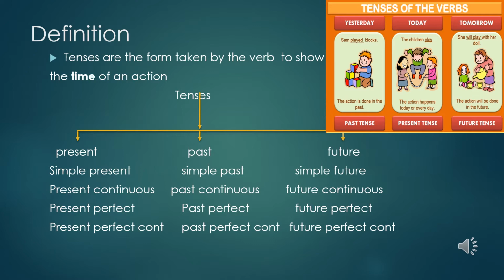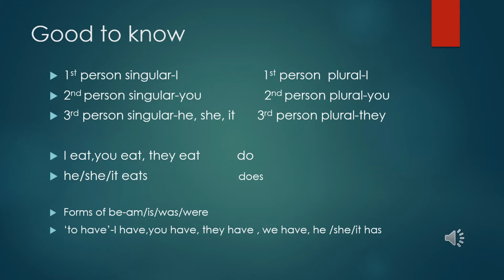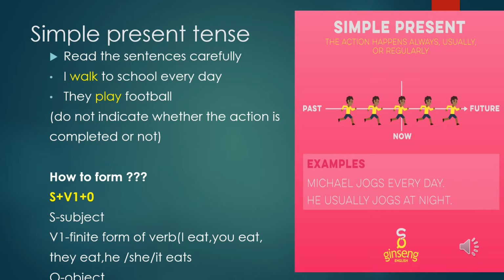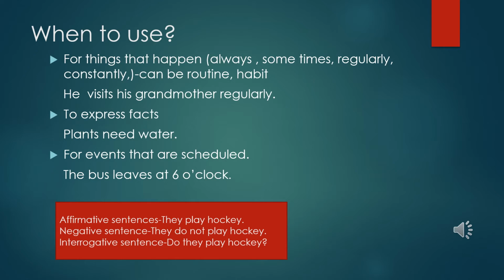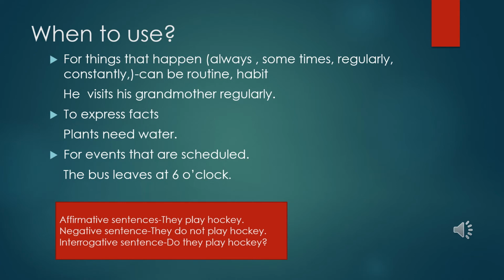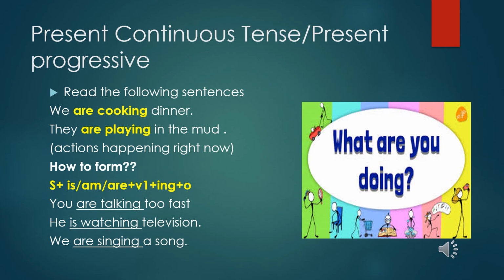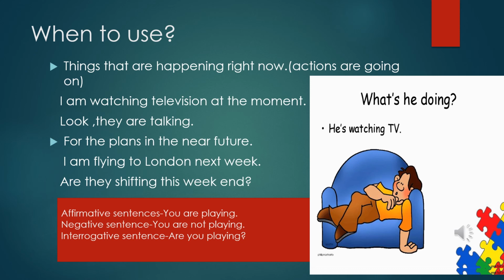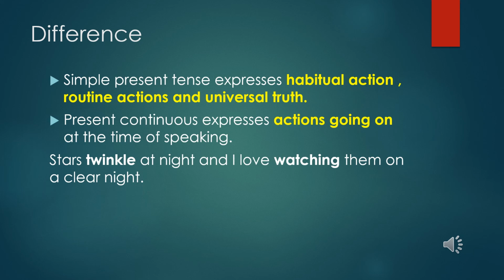CPS-std 6-grammar tenses - simple present and present continuous video part 1